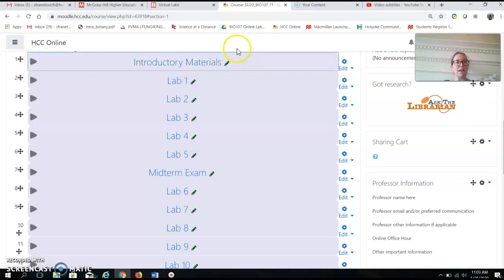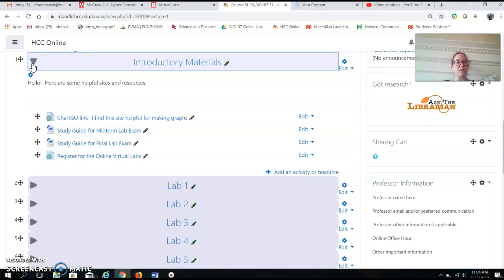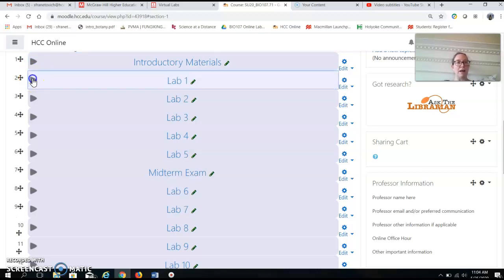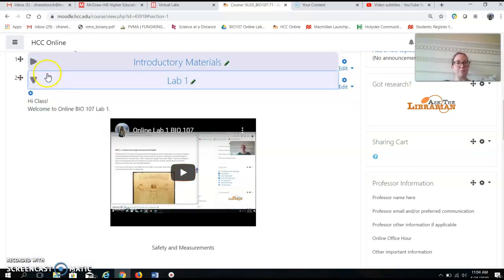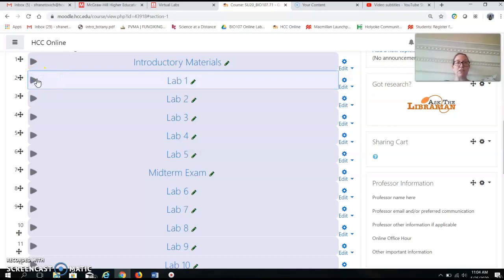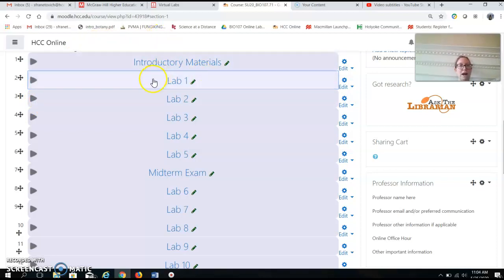Introductory Material BIO 107